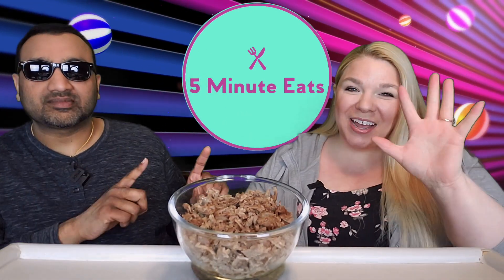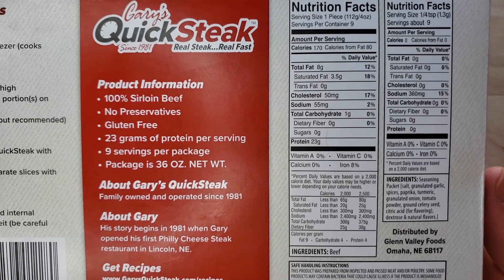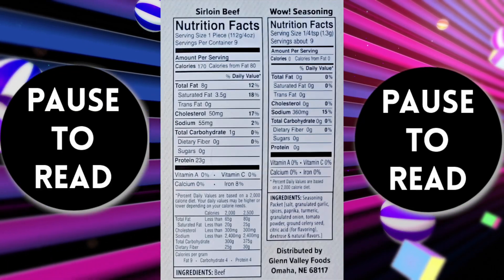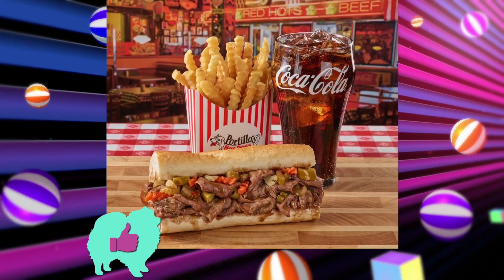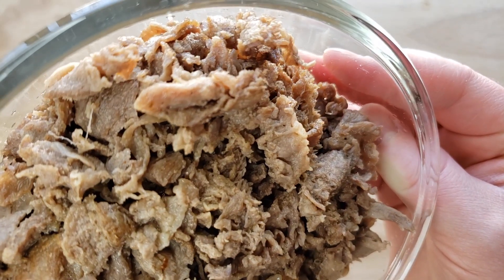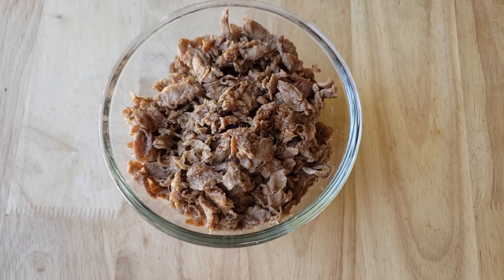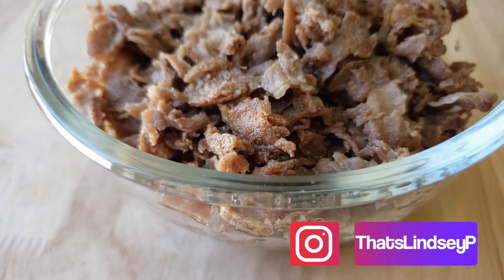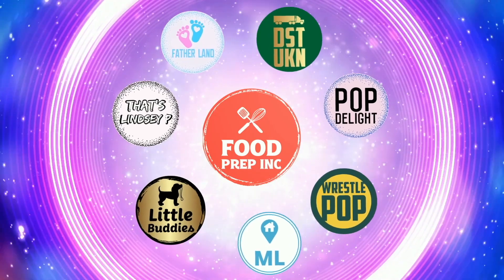Gary's Quick Steak Beef Sirloin Review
Gary's Quick Steak Beef Sirloin Review. Tags: Gary's Quick Steak, Gary's Quick Steak Cooking Instructions, Sam's Club Gary's Quick Steak, Costco Gary's Quick Steak, How To Make Gary's Quick Steak, Gary's Sirloin Quick Steak, How To Make Philly Cheesesteak Meat, Philly Cheesesteak, Quick Steak, Omaha Steaks.

SHOP THIS VIDEO
Gary's Quick Steak Wow Seasoning